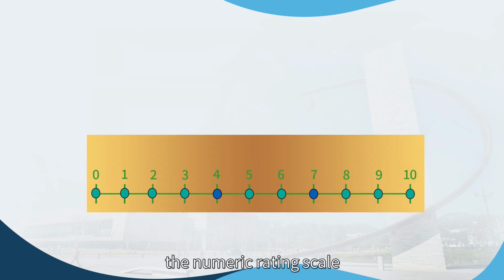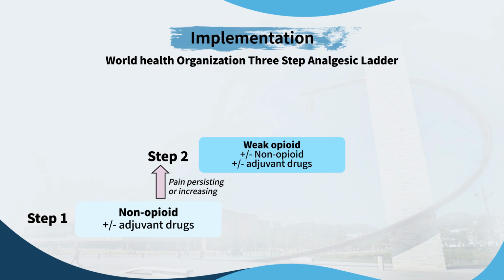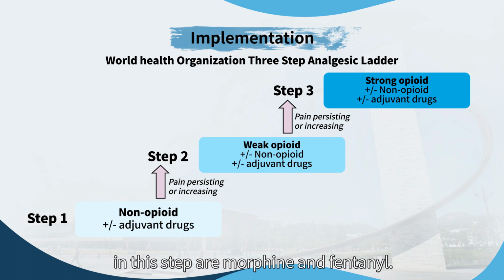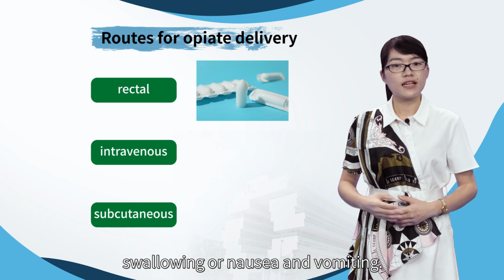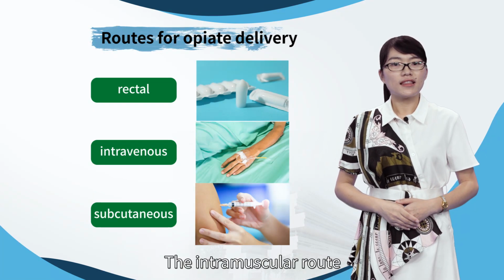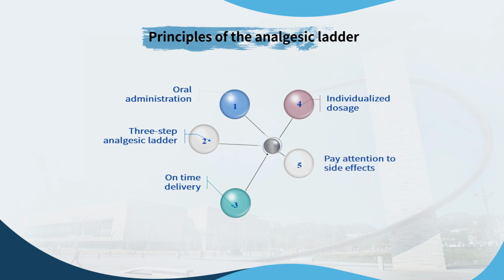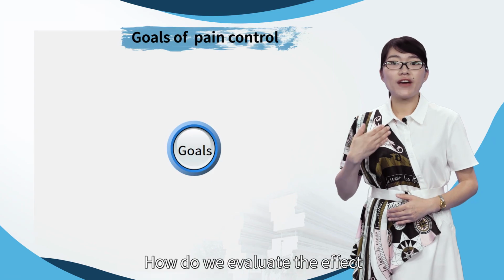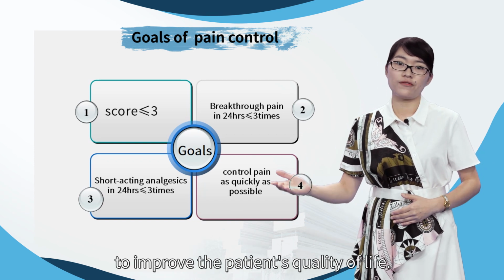Pain Management II